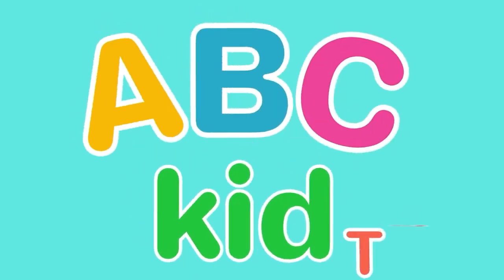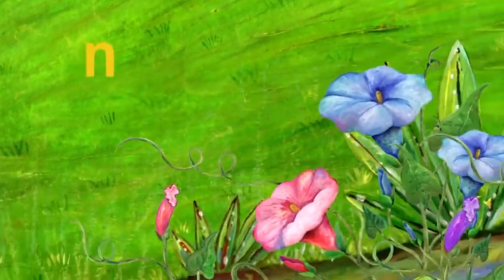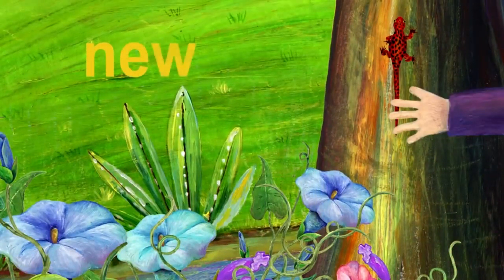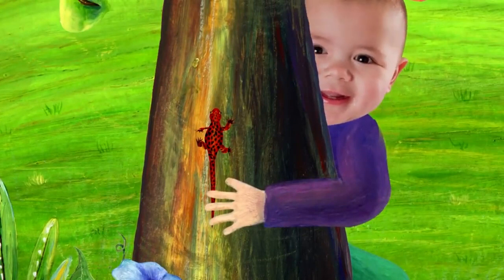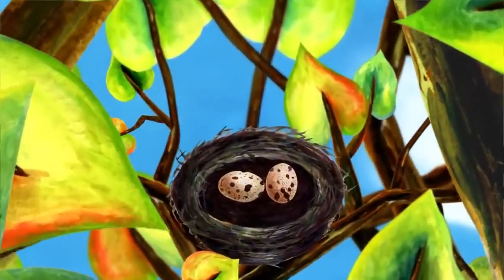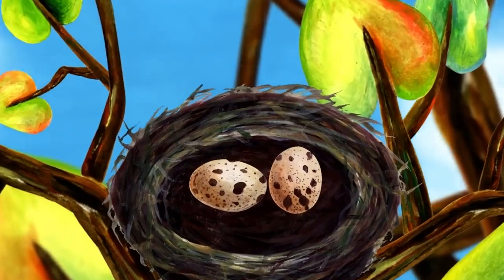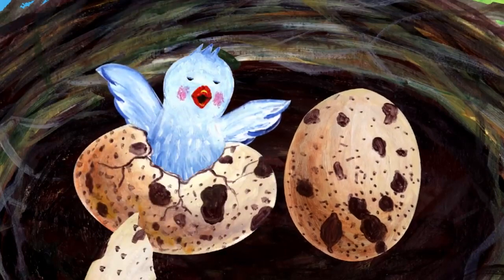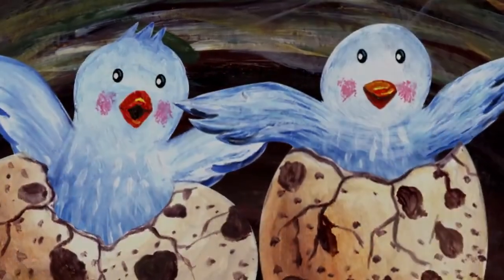N is for Nest | Learn Letters | ABC Kid TV Nursery Rhymes & Kids Songs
N  is for nest and newt! Learn the letter n in this alphabet video for kids.

ABC Kids TV is where babies, toddlers & kids come together to learn numbers, alphabets & colors, while watching fun cartoons starring farm and jungle animals and all of your favorite nursery rhyme characters like Old Macdonald, Humpty Dumpty, Frère Jacques and many more. Want to give your little scholar a head start on their pre-k & kindergarten journey? ABC Kids is the place for them. Have Fun!

About Moonbug Entertainment:

Moonbug is a global entertainment company that creates and distributes inspiring and engaging stories to expand kids’ worlds and minds. Founded in 2018, with offices in London and Los Angeles, Moonbug creates, produces and publishes thousands of minutes of video and audio content every month with the goal of teaching compassion, empathy and resilience to kids around the world.